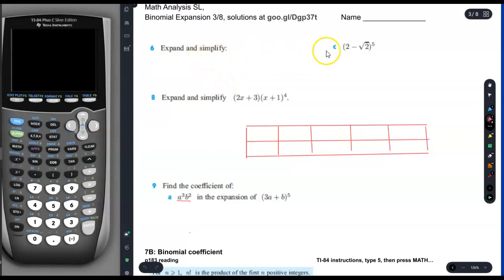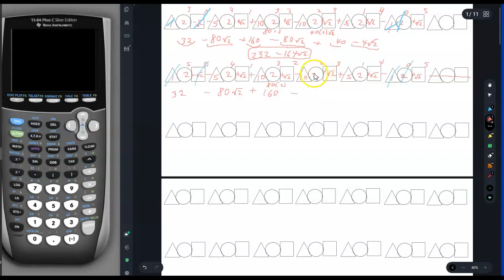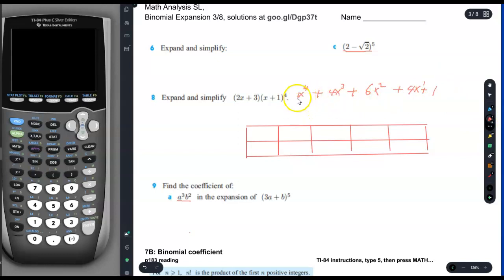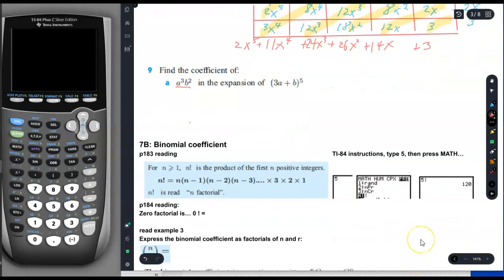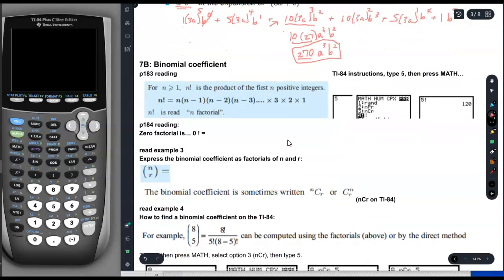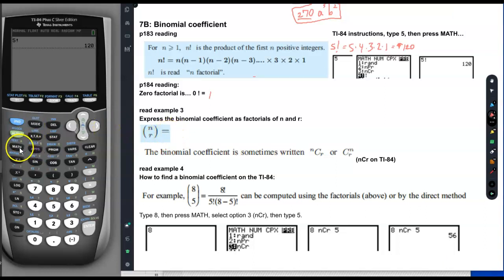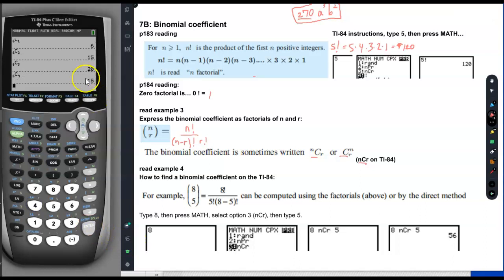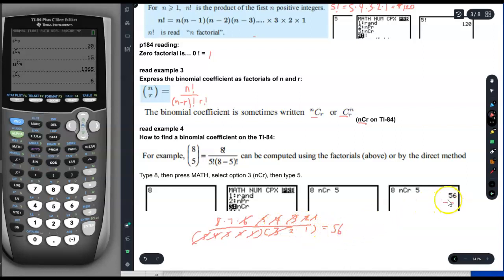MAASL binomial p3